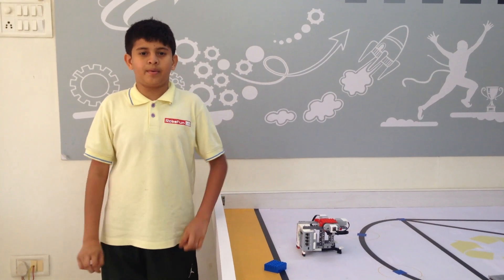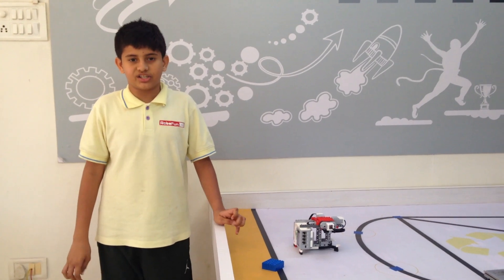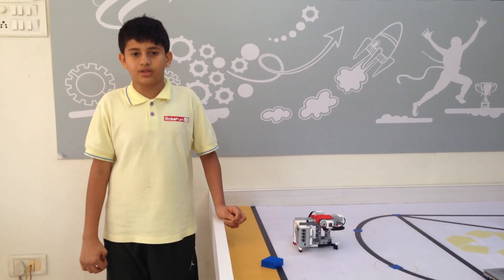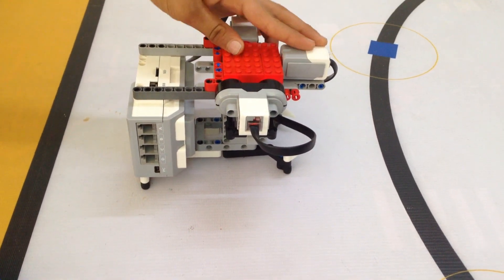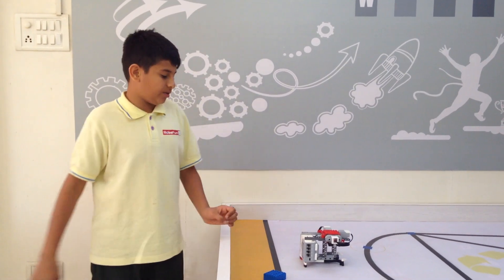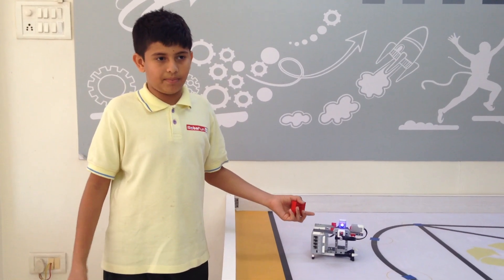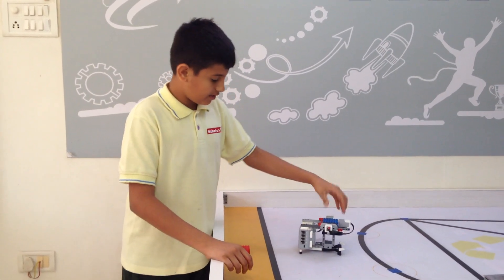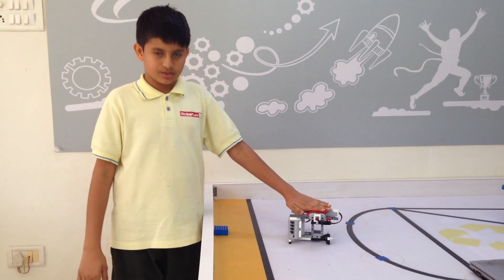Lego EV3 Anti Theft Alarm Explained By Soham Laladia From RoboFunLab Porbandar.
An anti theft alarm three sensors work jointly to detect theft, ultrasonic sensor is used to detect object at specific position,touch sensor remain pressed when object is present and color sensor detect the color of object.when theft try to steal objects alarm will be play continuously.